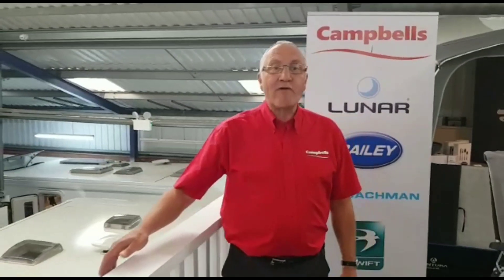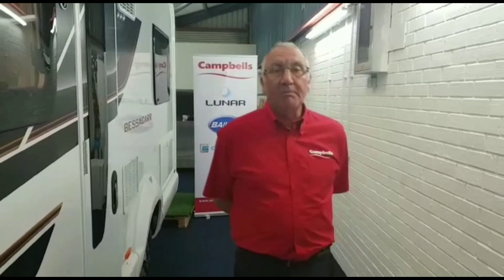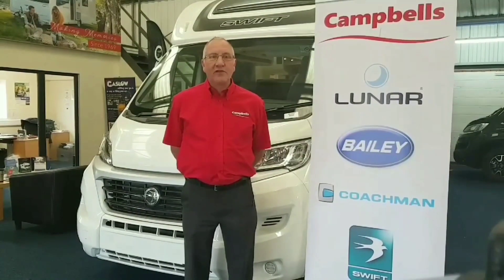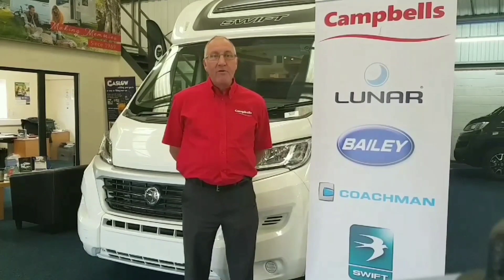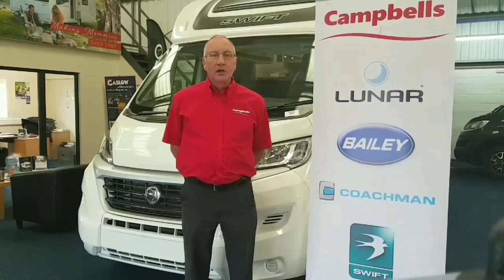Motorhome and Caravan show 2018 NEC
What to expect from Campbells at the 2018 Motorhome and Caravan show held at the NEC Birmingham.

Look out for those red shirts!